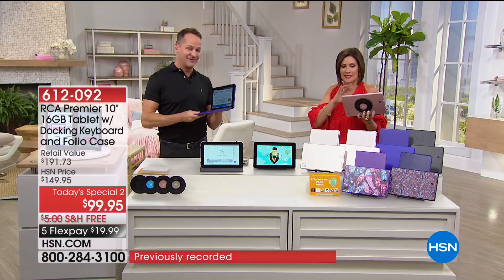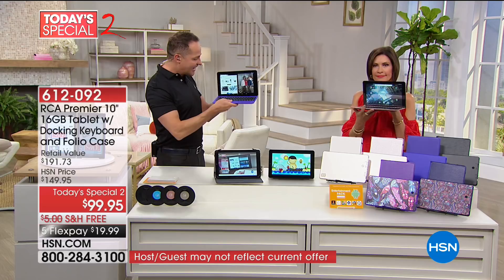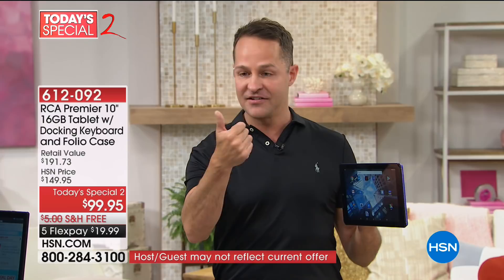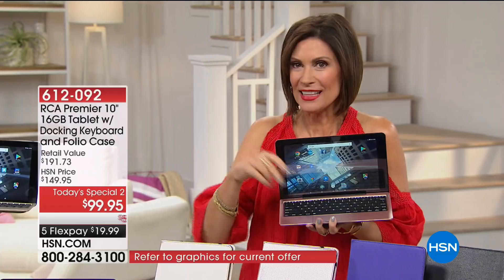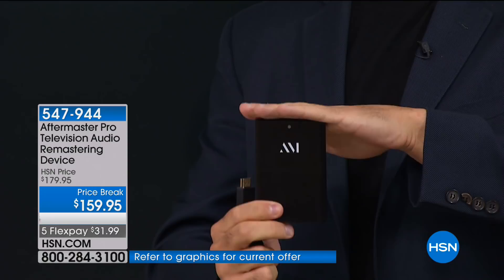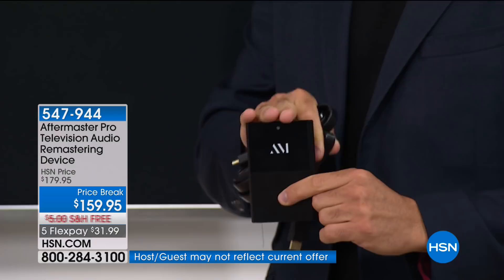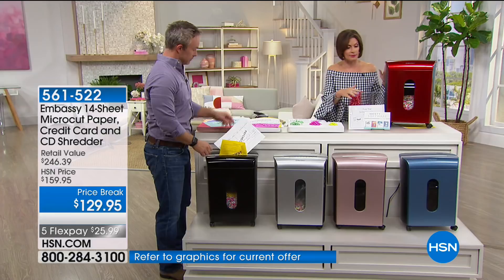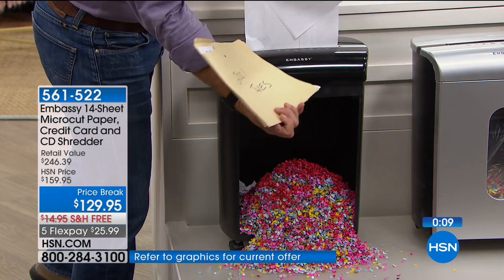HSN | Memorial Day Weekend Special 05.28.2018 - 03 AM